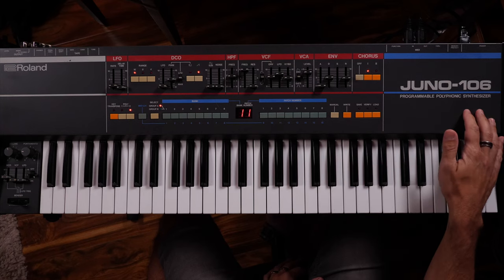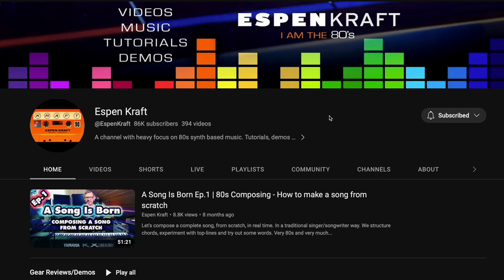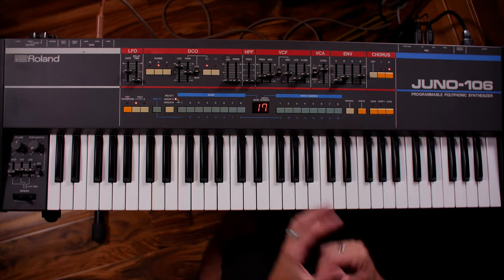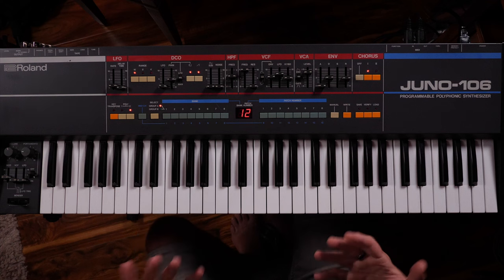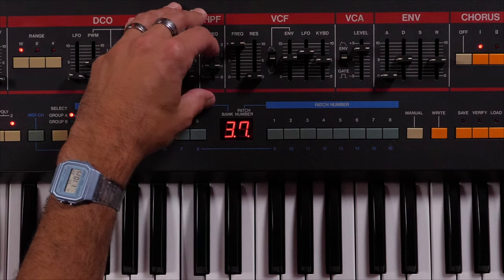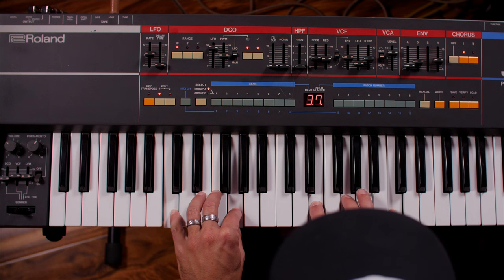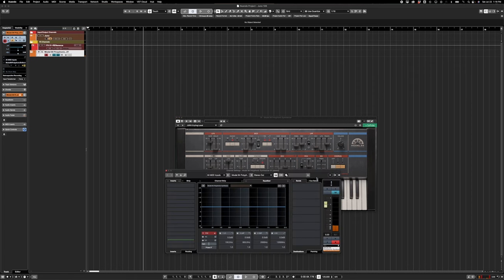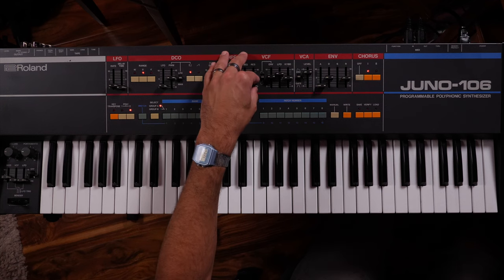Should you get into vintage synths? Juno 106 v Softube Model 84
My latest frustrating experience with a vintage synth! Juno 106 is beautiful, but this one has some issues.  So we compare it with the Softube Model 84! Not a proper comparison vid, maybe once I get this one repaired!